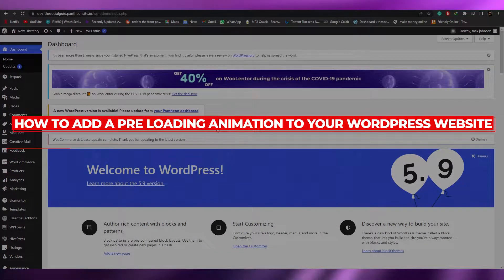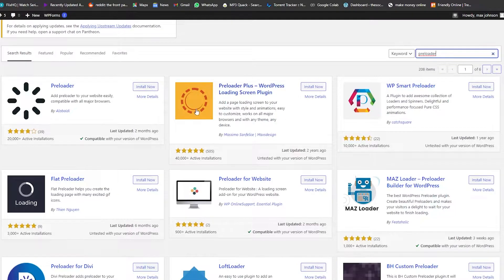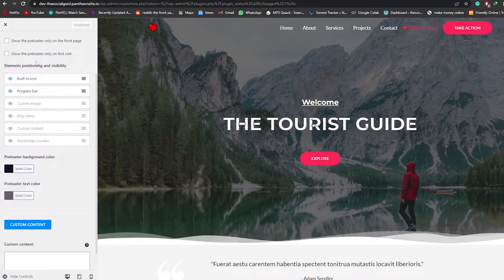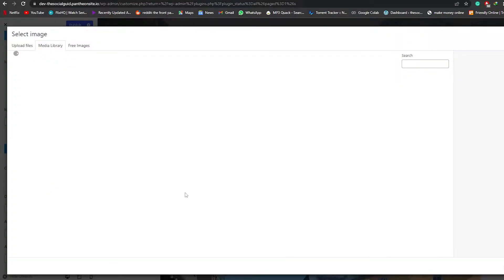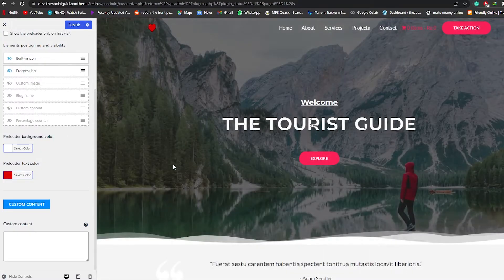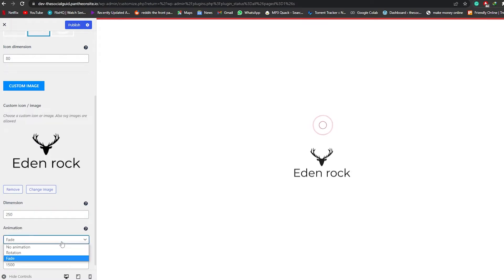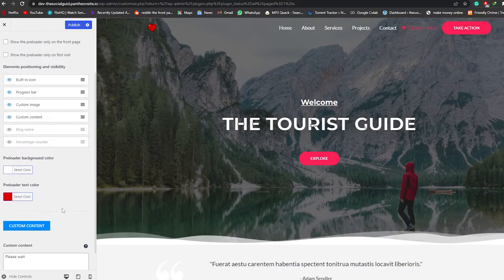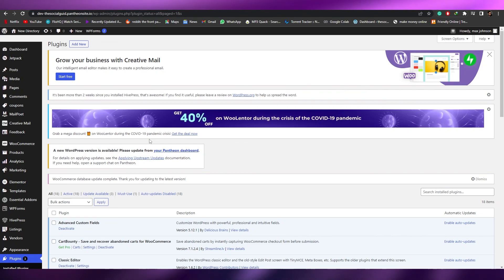How To Add A Loading Animation To Your WordPress Website | Quick And Easy Tutorial (2025)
How To Add A Loading Animation To Your WordPress Website  (Easy Tutorial!)

In this video I show you How To Add A Loading Animation To Your WordPress Website. This is super easy and you can do it in just a few minutes by following this super helpful tutorial.